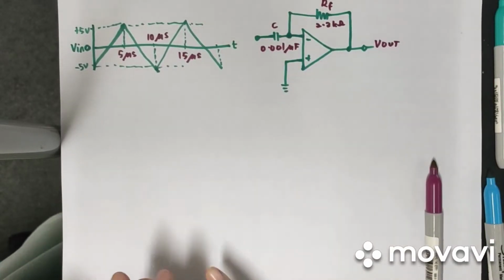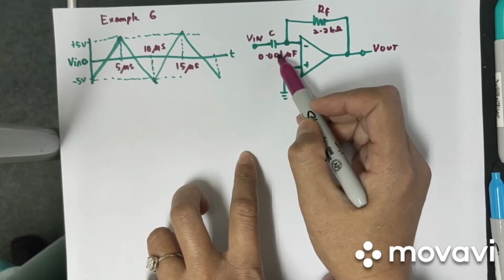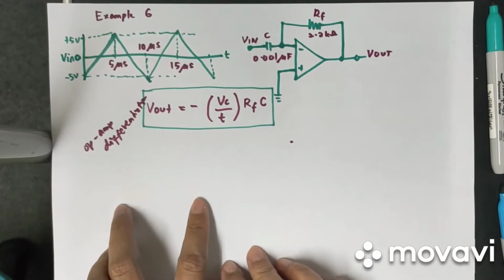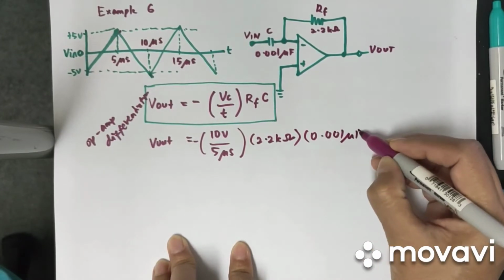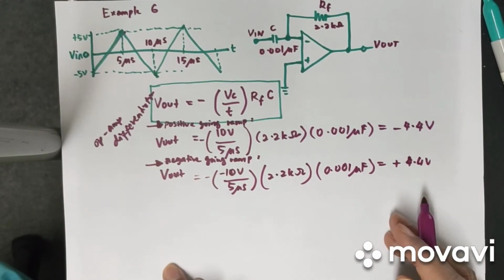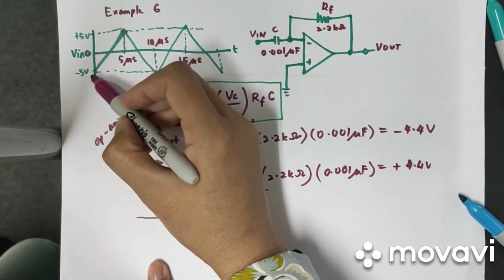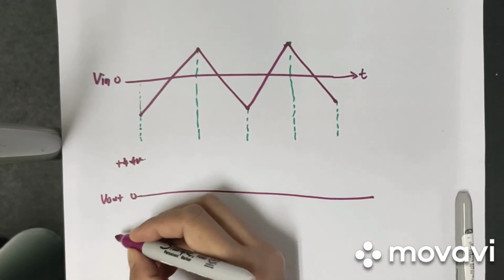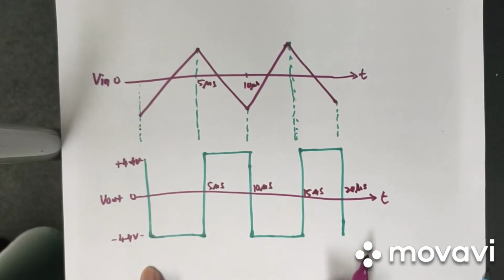Chapter 2 Eg 6